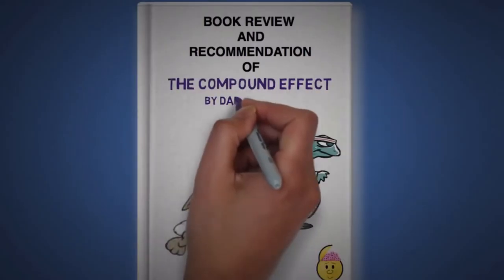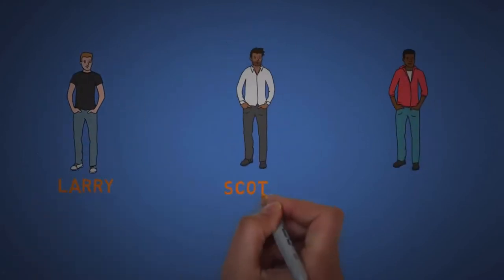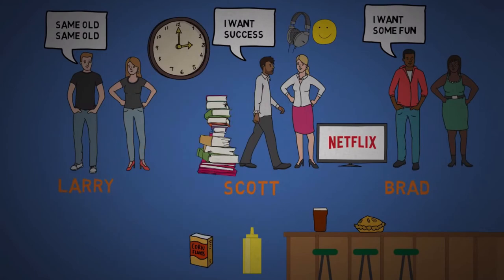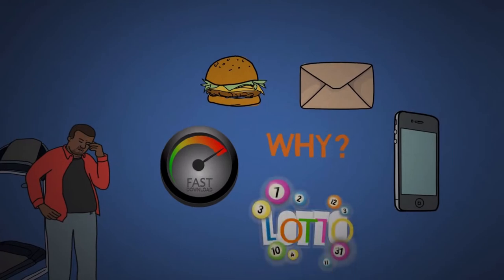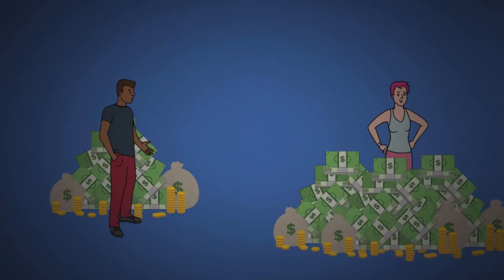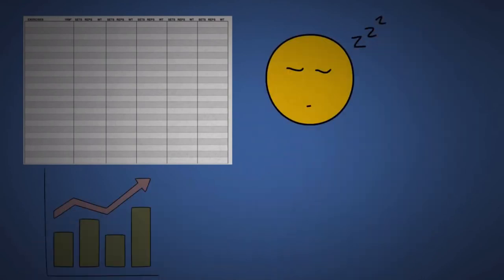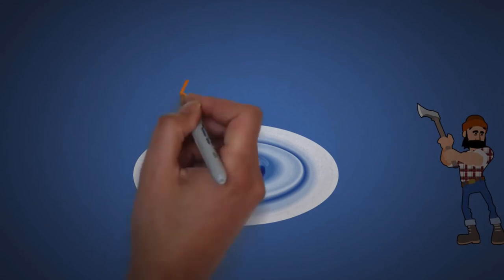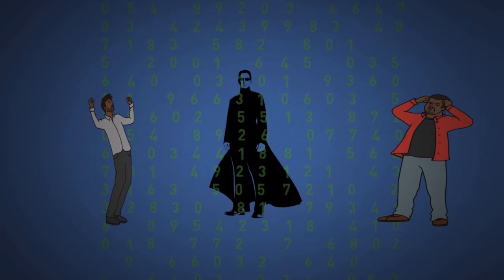The Secret to Success: The Compound Effect By Darren Hardy | Book Animated Summary| AaaWww Shorts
How was the book? C'mon, let's discuss it in the comment section.

Compound Effect is a great book that will teach you the true pattern of success. Here is an animated book review and summary of The Compound Effect. Remember that there are no shortcuts or magic mills. You have to give yourself work, time, and consistency.

Shop at🛒:
Amazon 1🎁
Amazon 2🎁